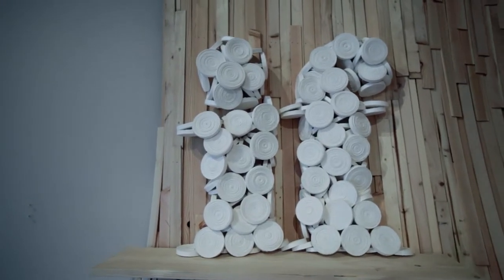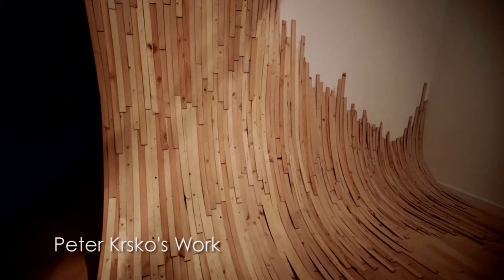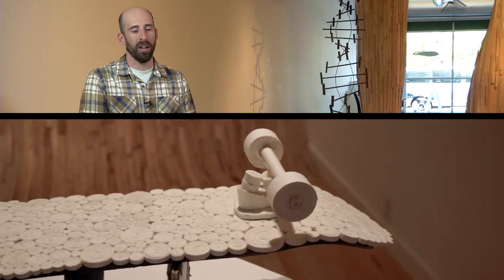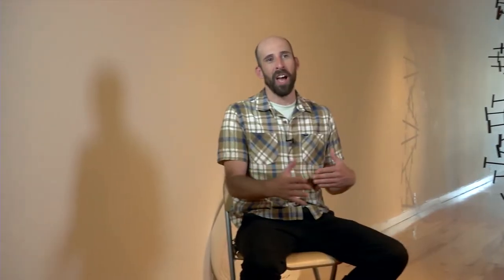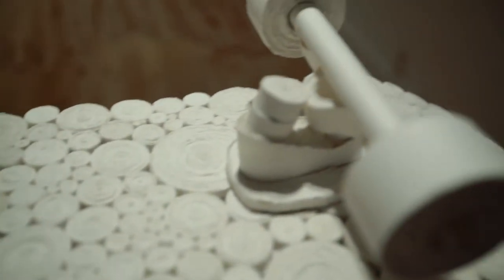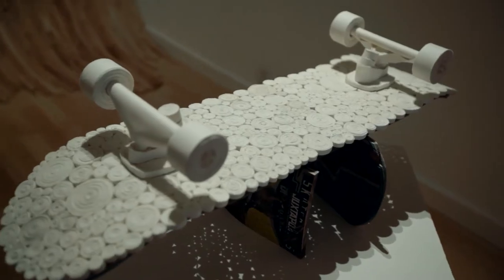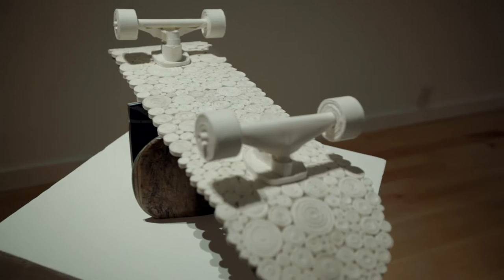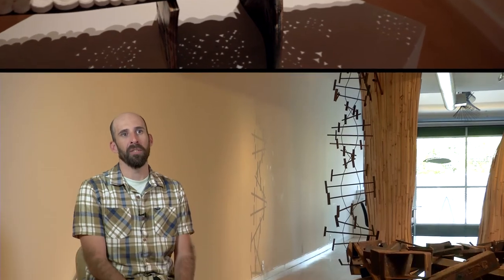Garth Frye: Show At The Honfleur Gallery - Anacostia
Produced by: Shannon Cantrell
Co-produced by: Gemal Woods
Camera and Edit by: Gemal Woods

GARTH FRY: Garth Fry is a mixed media artist based in New Freedom, Pennsylvania whose work has been exhibited throughout the States. While a member at the Lee Arts Center, based in Arlington Virginia, Fry began combining serigraphy with watercolors on coffee stained paper. Employing this process, he moved forward by illustrating and screen printing posters for musical acts including: We Were Promised Jetpacks, Thee Lexington Arrows, and The 9 Songwriter Series in Washington, DC and New York City. Through continual experimentation with various printmaking techniques, Fry recently developed a more sculptural means of capturing his imagery. Fry uses coiled paper and glue to create familiar patterns and forms that survey the psychology of isolation.

Fry earned his BFA in Graphic Design with a concentration in Printmaking from Longwood University. He has worked for Hillyer Art Space Gallery and Randal Scott Gallery in Washington, DC; the Virginia Museum of Contemporary Art in Virginia Beach, VA; and 1708 Gallery in Richmond, VA. He has assisted in the execution of numerous exhibitions providing help with art handling, installation, and deinstallation.

He accredits his current body of work to his education and gallery work experience.

THE ANGLE: The Angle is an eclectic documentary web series that features a variety of topics, people, places or things affecting American Culture—all with a creative twist à la Park Triangle Productions. The series explores subjects from a variety of angles or perspectives and covers a wide range of topics, from food and sex, to religion and modern politics. Personalities run the gamut from intellectuals and activists to artists and the girl next door.

Unlike your typical documentary series, our commentary doesn't come strictly from experts, but also from everyday people who offer their insights and criticisms, and share their candid opinions, artistic expressions and true life stories.

The Angle enables more voices to be heard, and we don't shy away from controversy. Prepare to be entertained, inspired and even offended. We are always looking for real world people with interesting stories, ideas, or artistry to contribute to future episodes. Do you have something to say? Then tell us, what's your angle?